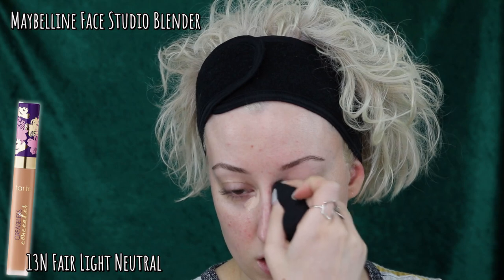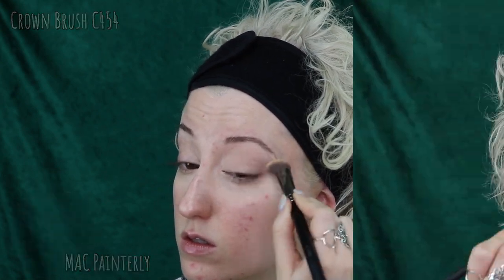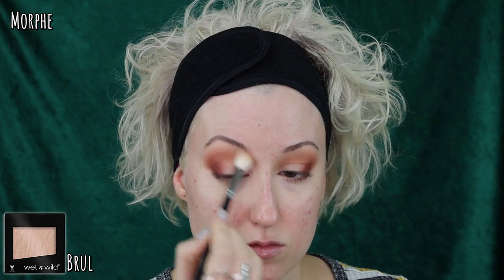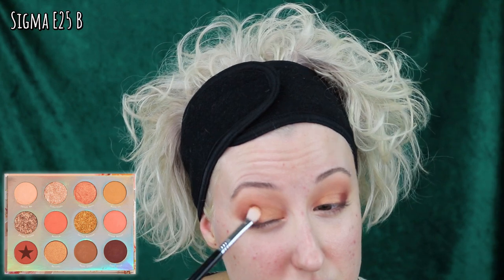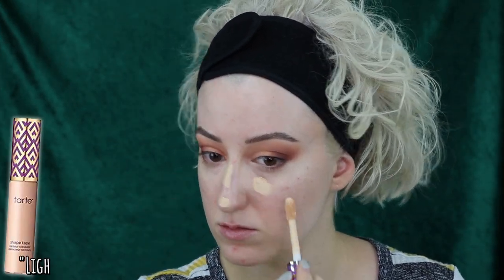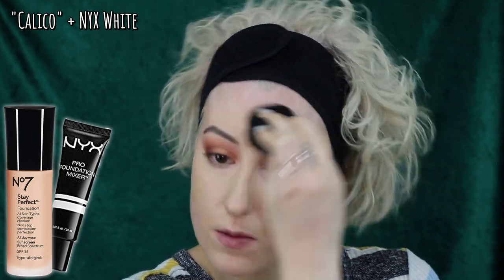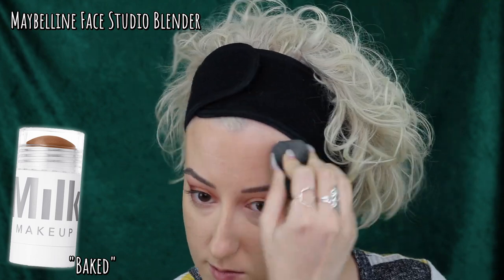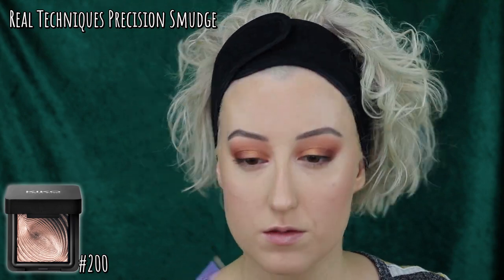Full Face Voiceover Tutorial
ColourPop Sweet Talk Palette

Intro:   "Reasons to Smile" by Topher Mohr and Alex Elena

If that makes you uncomfortable, just Google the product and choose the retailer yourself. Any money earned on this platform will be reinvested in new content, so if you plan on purchasing anyway, you're doing an extra good deed by using my link. Thanks in advance!!

Remember, this should be a positive and fun environment, so let’s be respectful in the comments. I have no issue banning bad attitudes, so if you wouldn’t say it to their face, it’s probably better left unsaid. I’m also a human being with a real life – just like you – so please be respectful of my privacy. I don’t publicize everything I do, and if that bothers you… it’s a big BIG internet, I’m sure you’ll find what you’re looking for elsewhere.

Wishing you a blessed day and life! 🙂

-Jaclyn